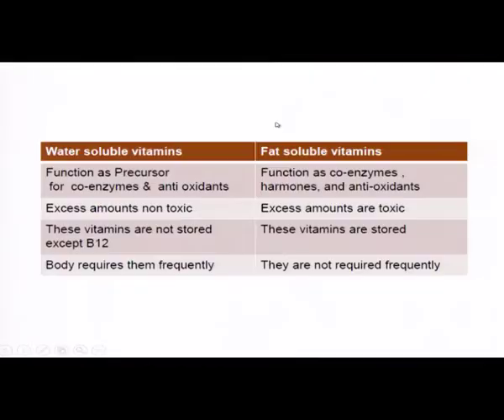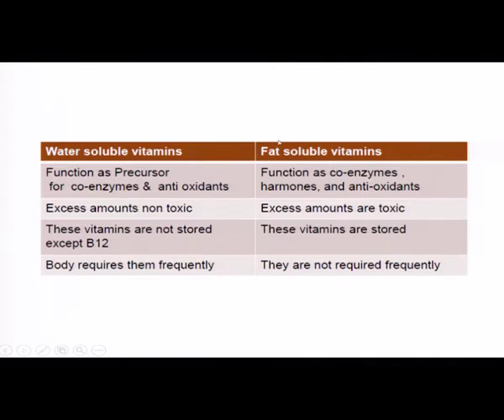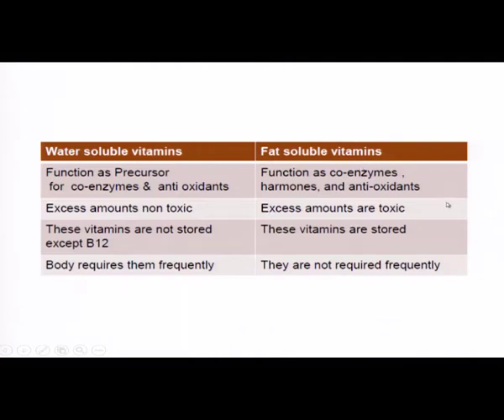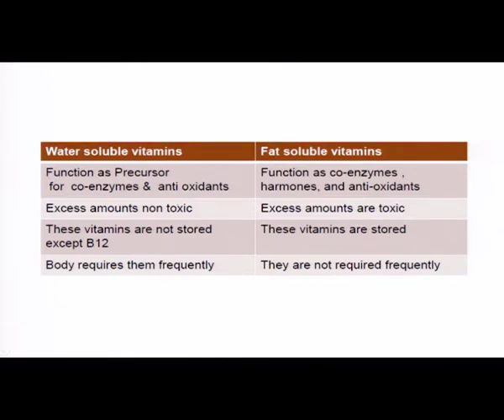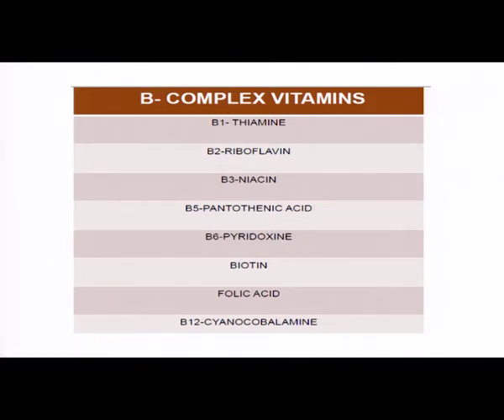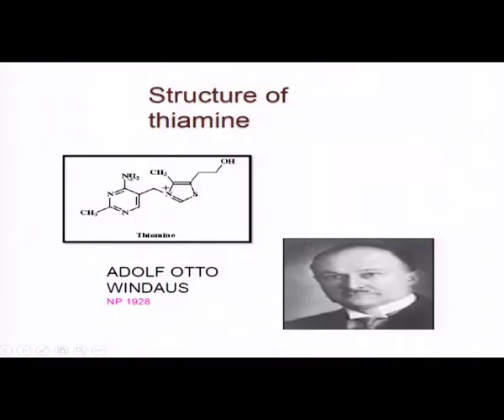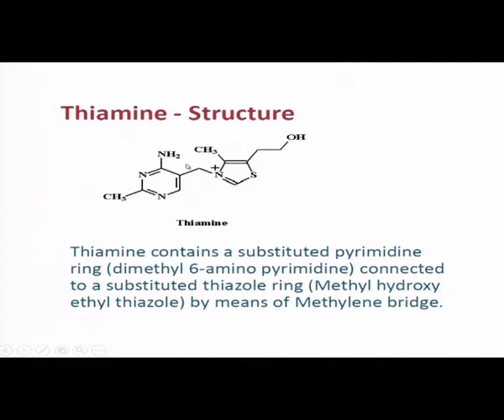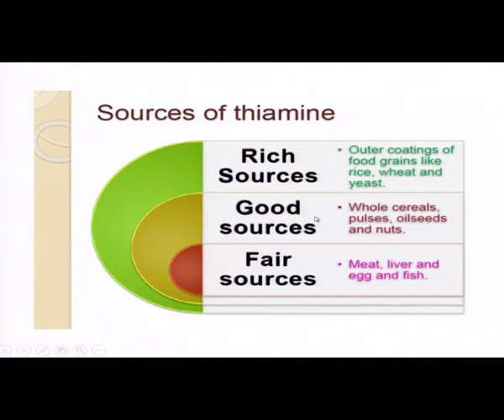Fat- Soluble & Water soluble vitamins - Part -28